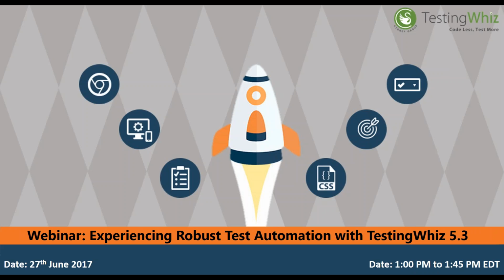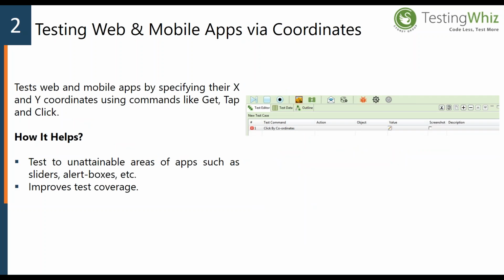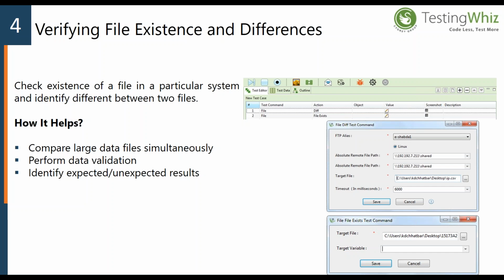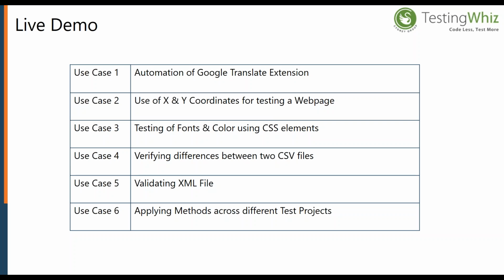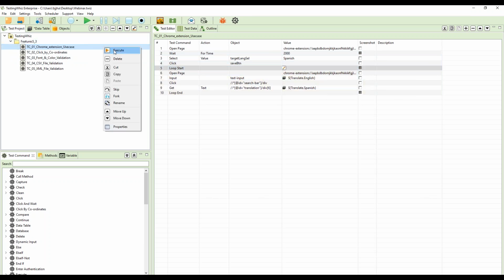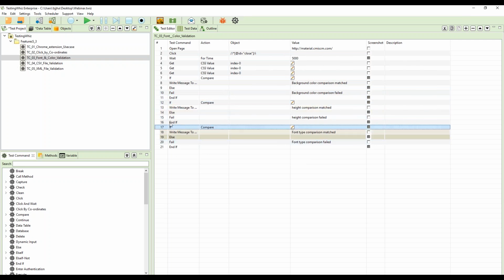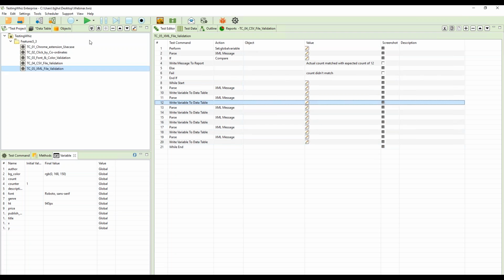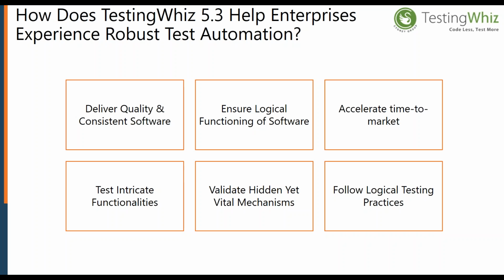Webinar - Experiencing Robust Test Automation with TestingWhiz 5 3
Watch this webinar recording to explore how TestingWhiz 5.3 helps enterprises experience robust test automation with a bunch of exciting new features and capabilities.

About TestingWhiz:
TestingWhiz is a Codeless Automated Software Testing Tool which performs End-to-end testing like Functional, Regression, Database, Web UI, Data-driven, Cross Browser, Big Data Testing & Distributed Execution for Web, Mobile and Cloud Apps.